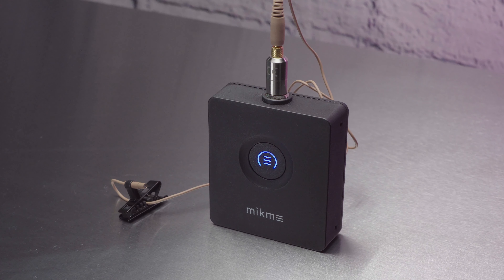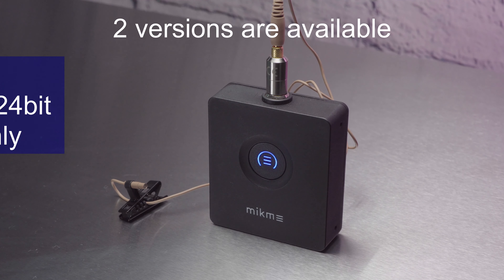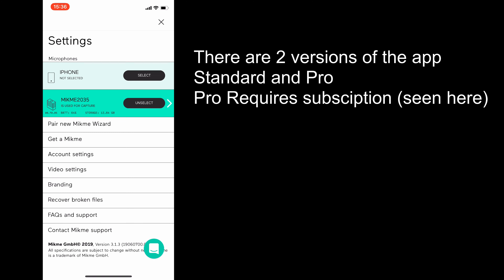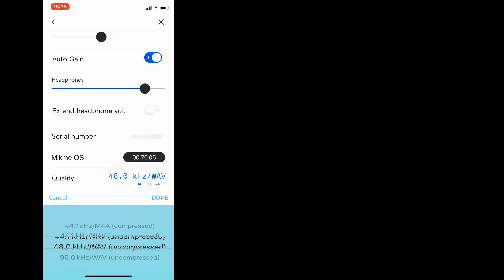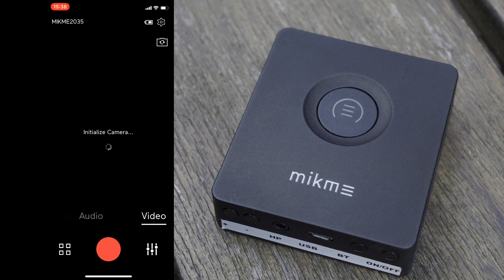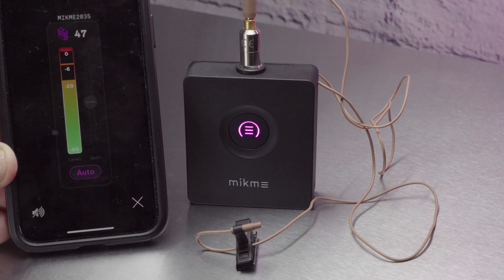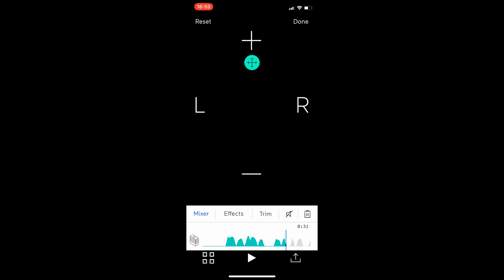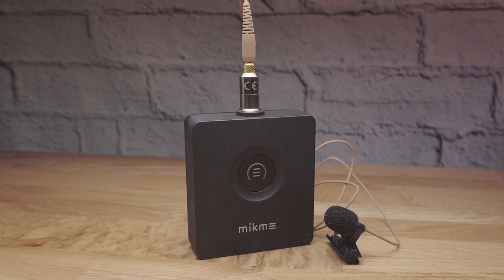Simple Wireless audio for your smart phone? The Mikme Pocket (re-uploaded)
This is a brief review of the Pre Production Mikme Pocket. It's on Kickstarter due to ship in December.

I hope to add some updates as development progresses.